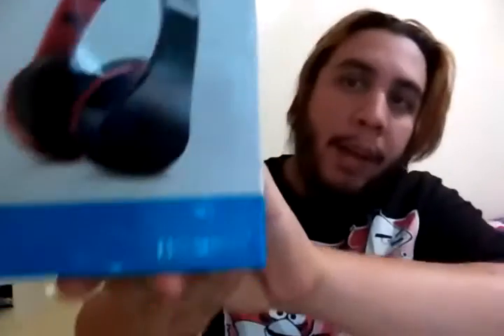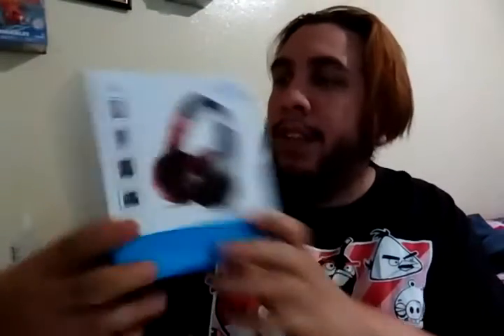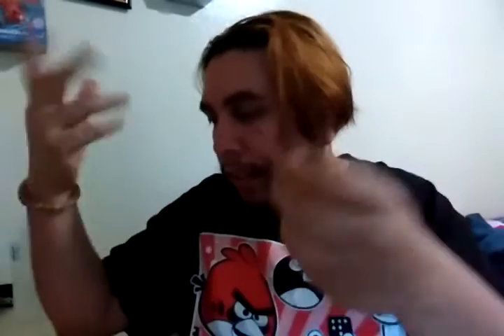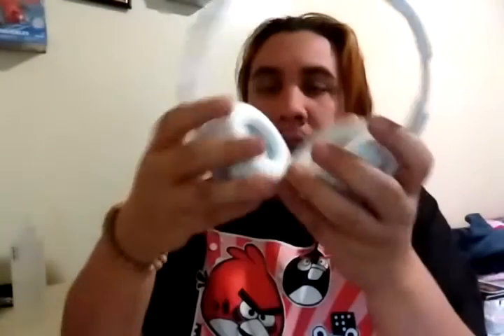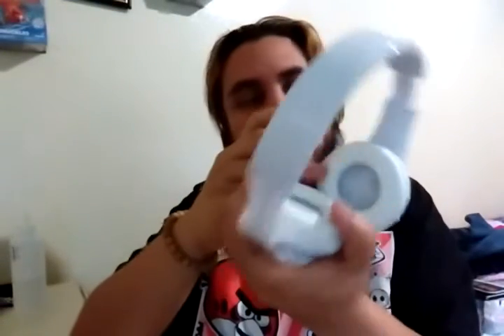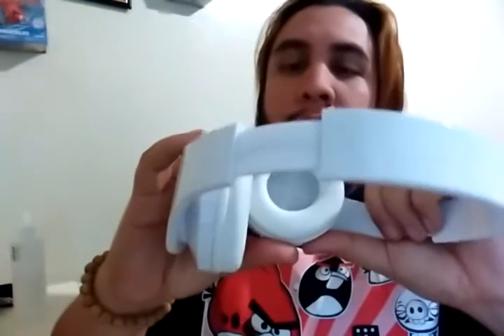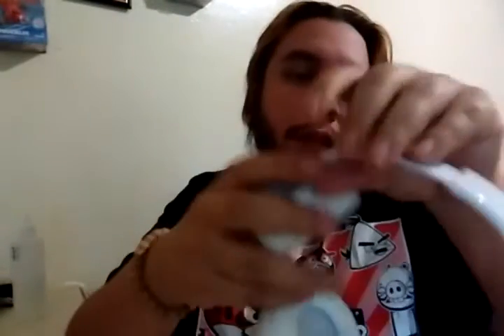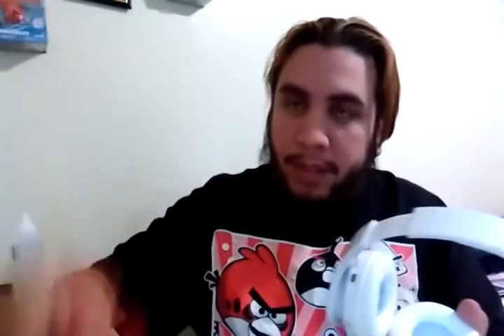Bluetooth Headphones Unboxing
Unboxing some cheap Bluetooth Headphones I got for $15